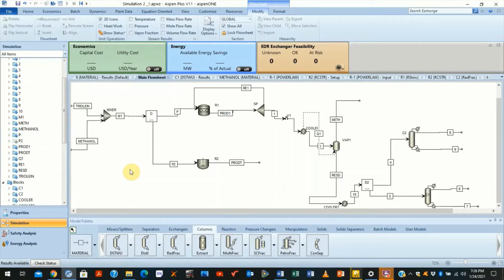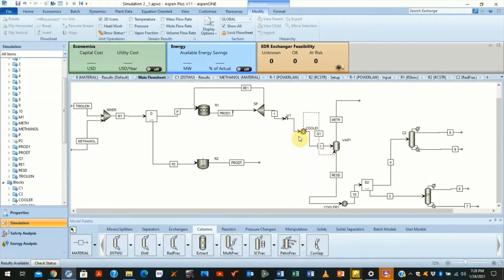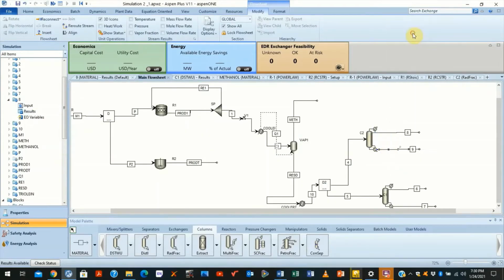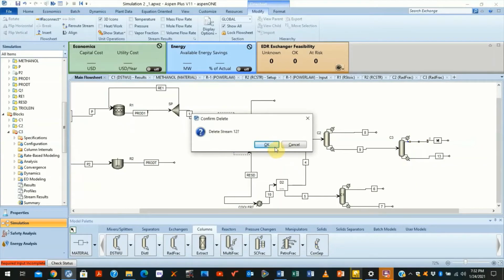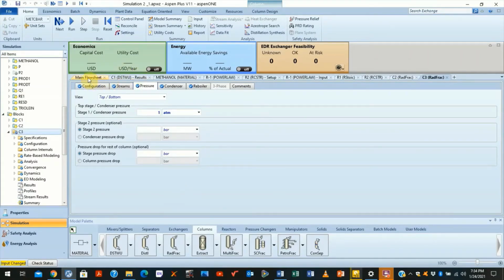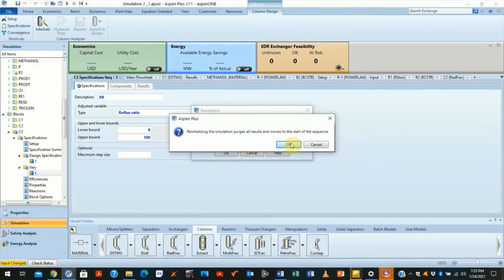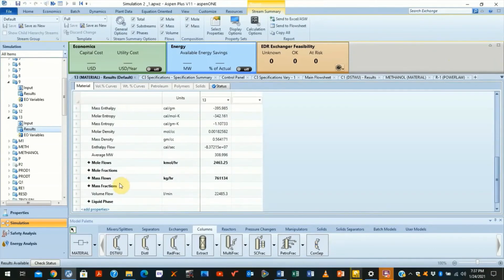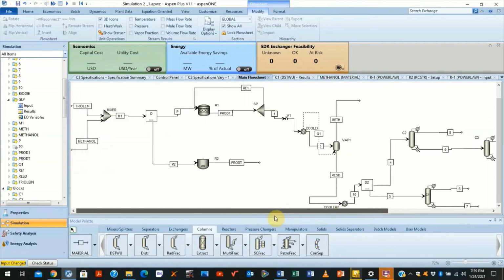Conclusion part of biodiesel production in ASPEN plus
Simplified biodiesel production process